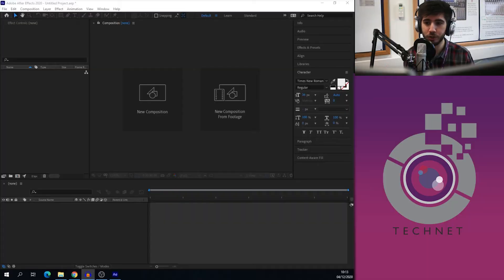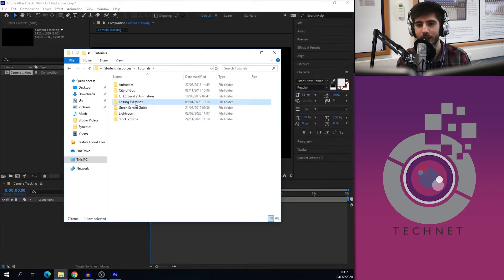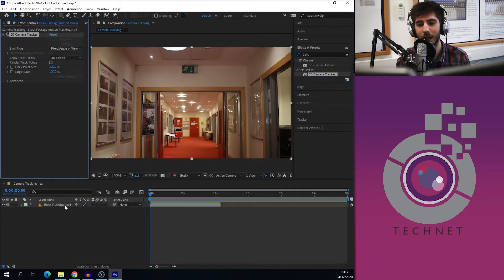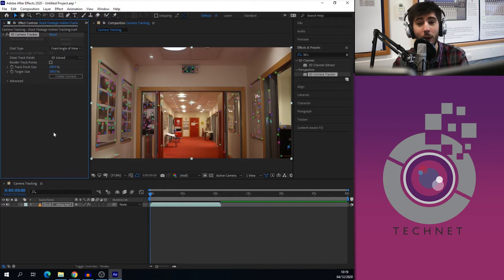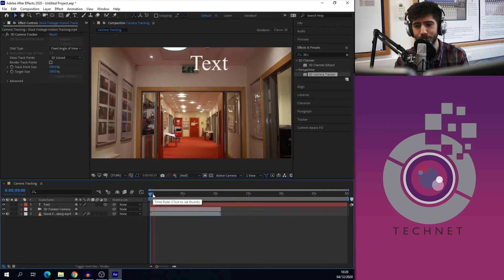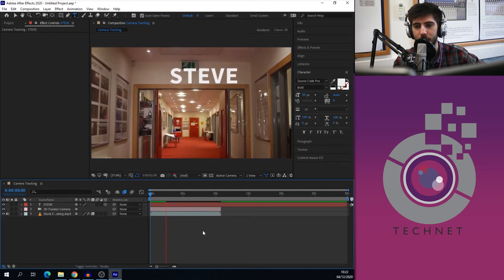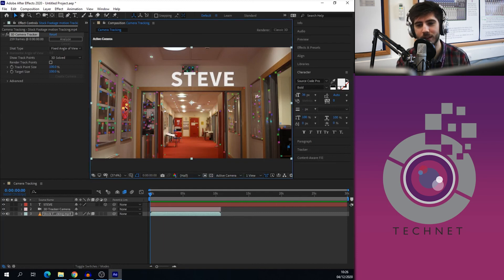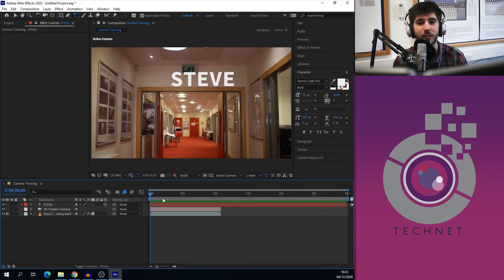Camera Tracking - After Effects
Sit along with Steve as he talks you through how to motion track objects in 3D space!